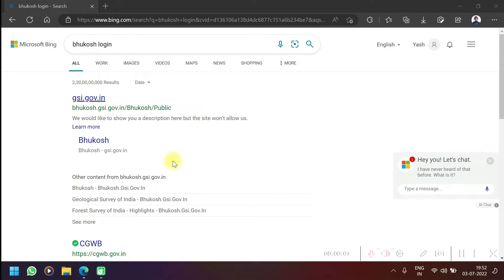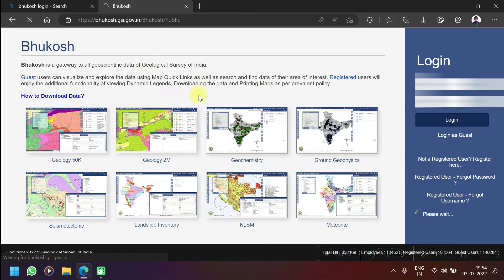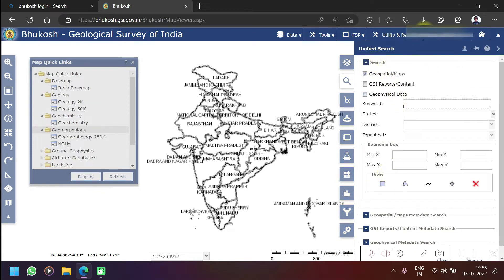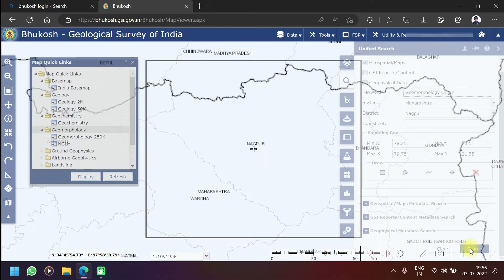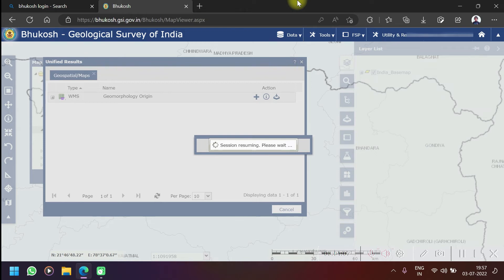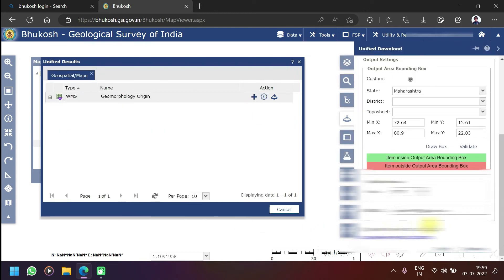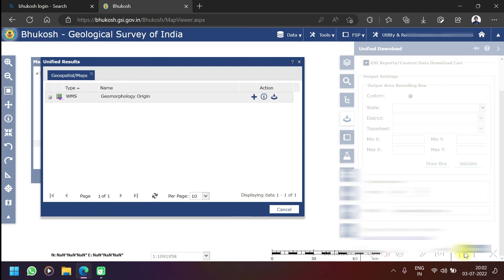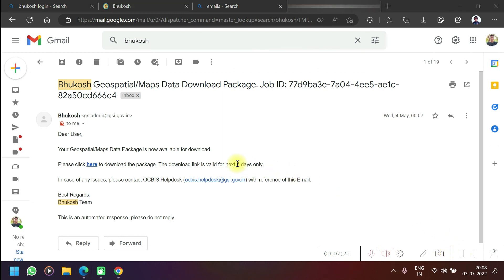How to download shapefiles from bhukosh website in english